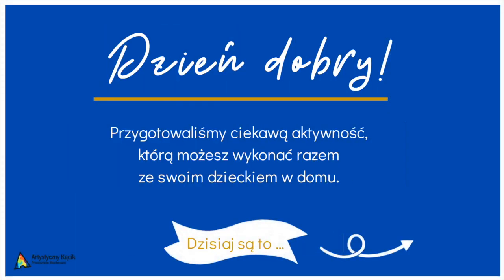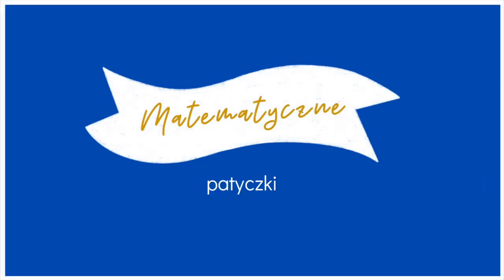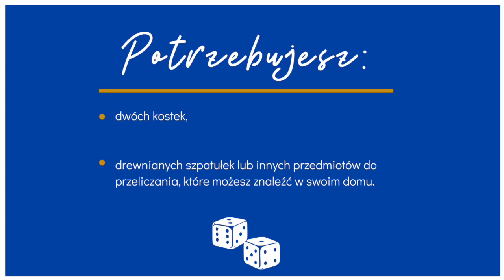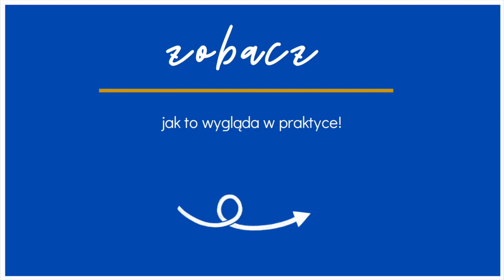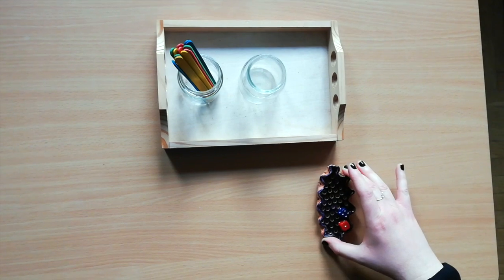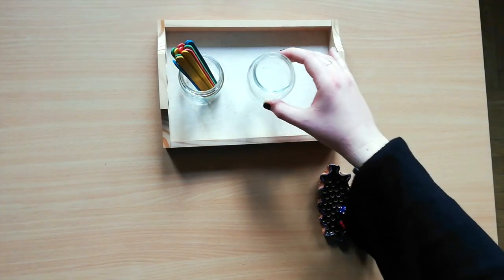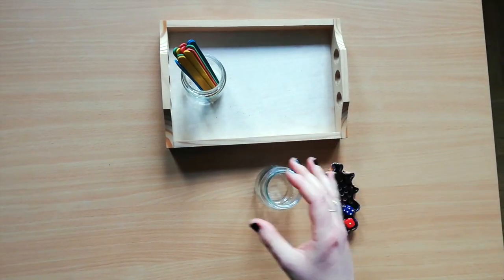Matematyczne patyczki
Pomoc służąca do przeliczania patyczków, zgodnie z liczbą oczek wyrzuconych na kostce. Może stanowić wstęp do nauki dodawania.